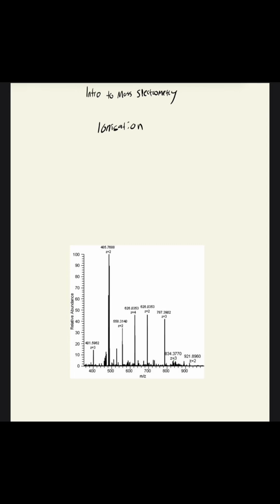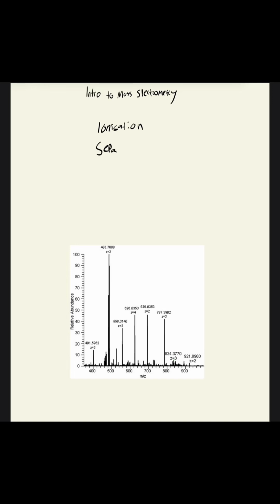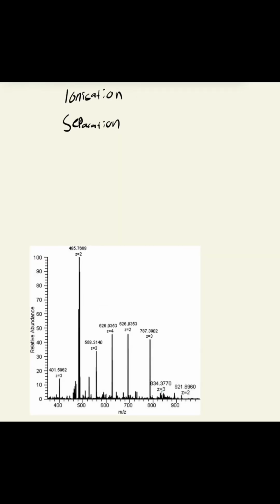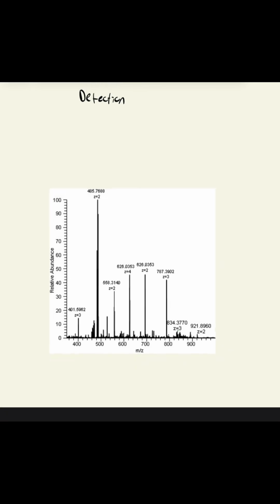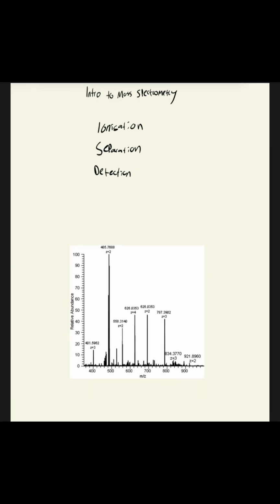Intro to Mass Spectrometry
Relates to Chemistry Unit 1 Topic 1: Properties and structure of atoms